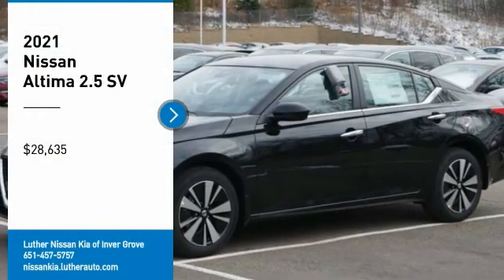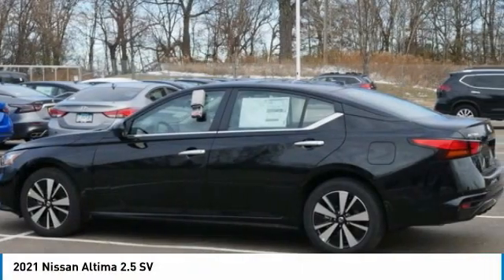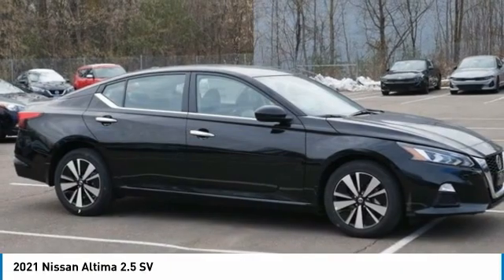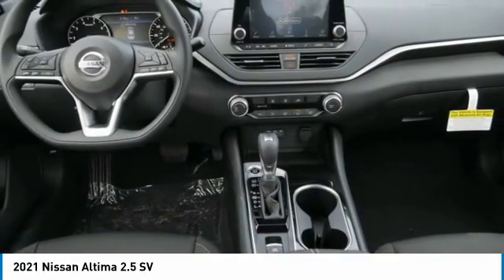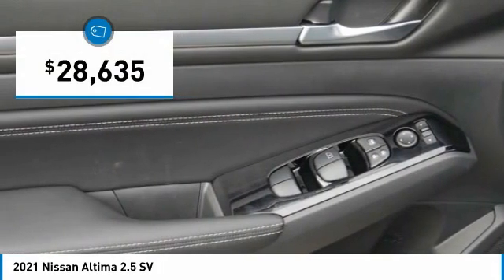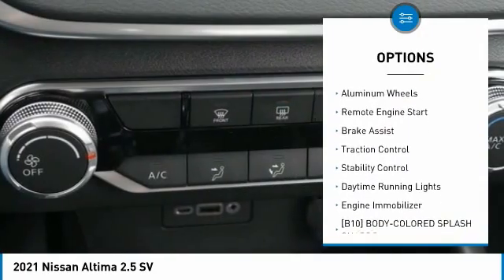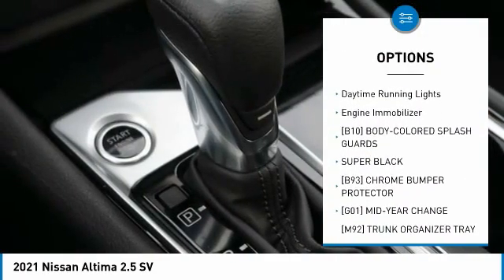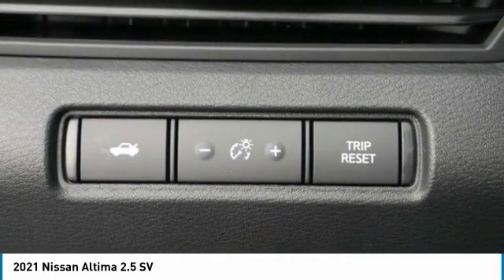2021 Nissan Altima Inver Grove Heights,St Paul,Minneapolis 50869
2021 Nissan Altima 2.5 SV

SUPER BLACK, CHARCOAL, CLOTH SEAT TRIM, [M92] TRUNK ORGANIZER TRAY -inc: first aid kit and emergency road kit, [L94] FLOOR MATS/TRUNK MAT/HIDEAWAY NET -inc: dual trunk hooks, [G01] MID-YEAR CHANGE, [B93] CHROME BUMPER PROTECTOR, [B10] BODY-COLORED SPLASH GUARDS, Window Grid Diversity Antenna, Wheels: 17 Alloy, Valet Function. This Nissan Altima has a powerful Regular Unleaded I-4 2.5 L/152 engine powering this Variable transmission.*This Nissan Altima 2.5 SV Has Everything You Want *Urethane Gear Shifter Material, Trunk Rear Cargo Access, Trip Computer, Transmission: Xtronic CVT (Continuously Variable), Transmission w/Driver Selectable Mode, Tires: 215/55R17 AS, Tire Pressure Monitoring System Tire Specific Low Tire Pressure Warning, Systems Monitor, Strut Front Suspension w/Coil Springs, Steel Spare Wheel, Sport Leather/Metal-Look Steering Wheel, Speed Sensitive Variable Intermittent Wipers, Side Impact Beams, Seats w/Cloth Back Material, Remote Releases -Inc: Power Cargo Access and Mechanical Fuel, Remote Keyless Entry w/Integrated Key Transmitter, Illuminated Entry, Illuminated Ignition Switch and Panic Button, RearView Monitor Back-Up Camera, Rear Parking Sensors, Rear Cupholder, Rear Child Safety Locks.